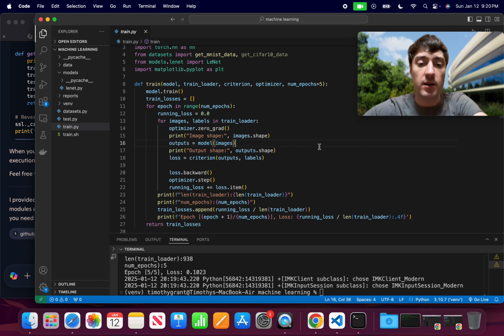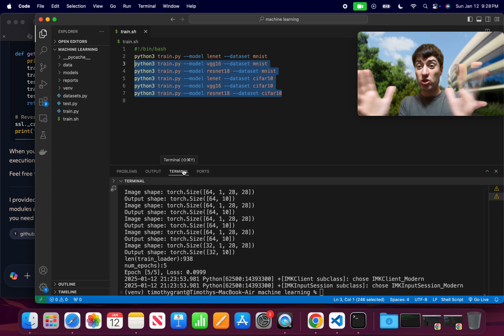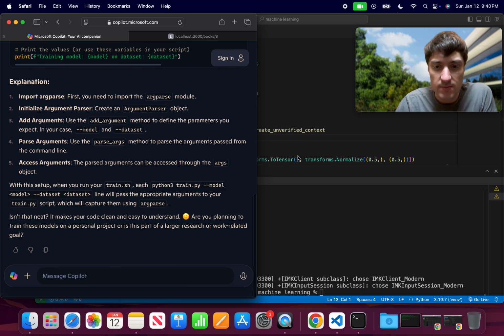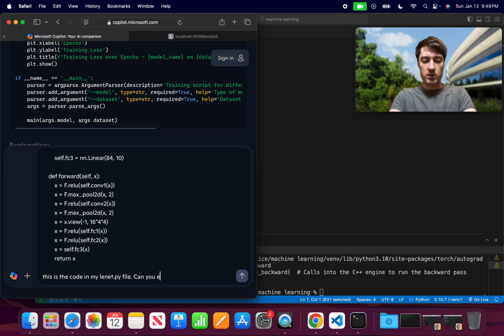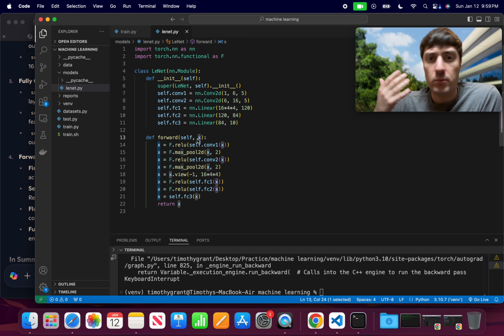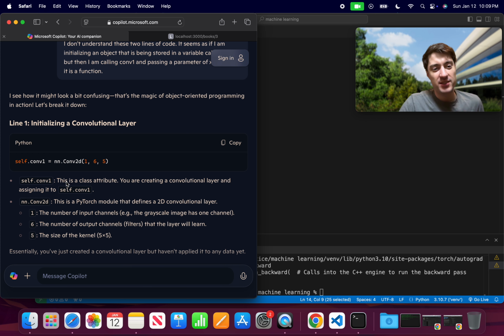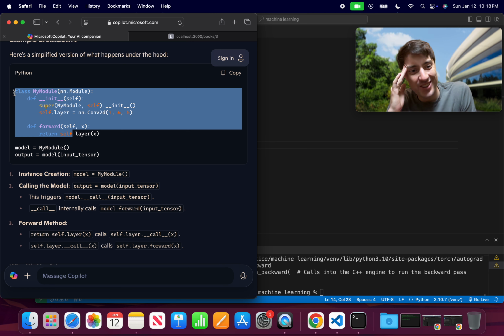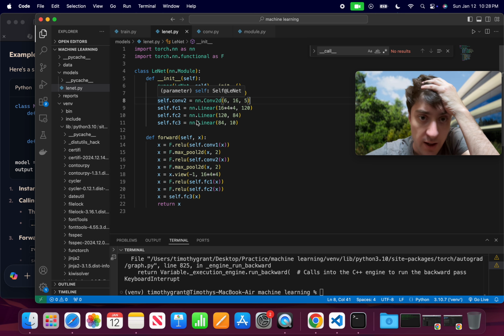Learning Machine Learning From Scratch | Part 1